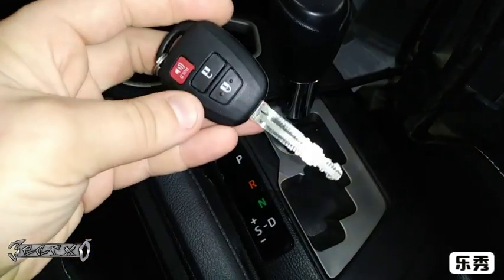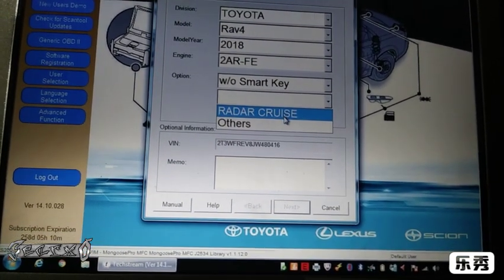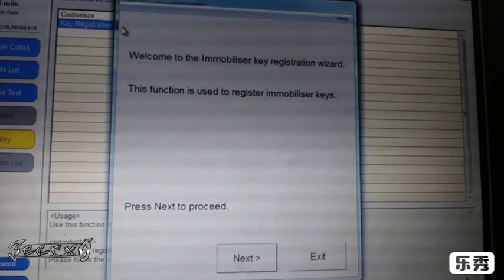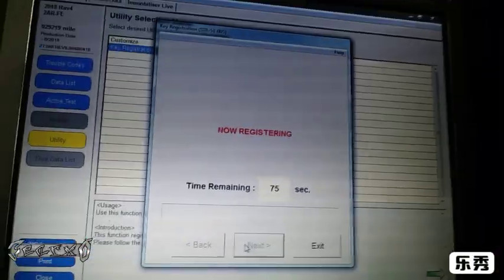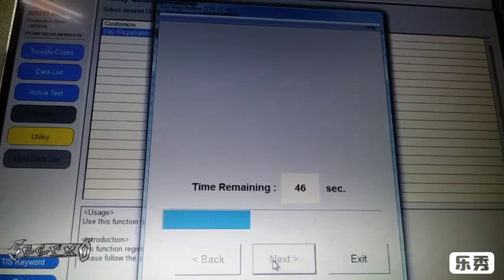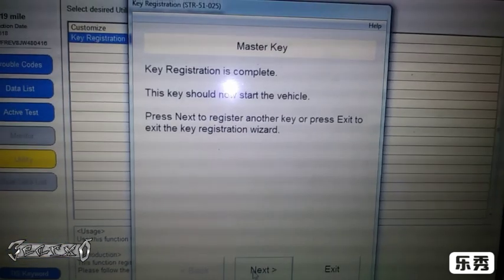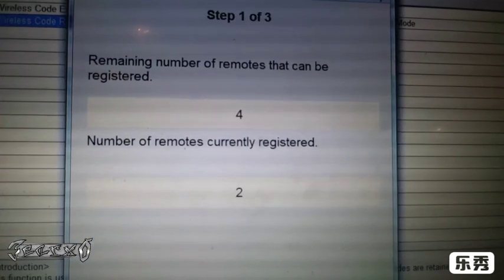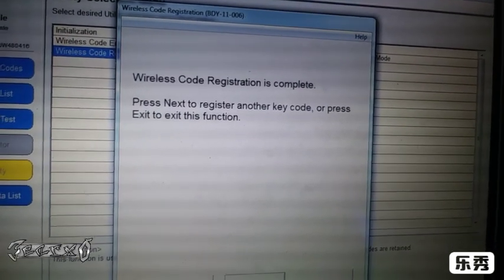2018 Rav-4 Master key programming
video tutorial on how to program a master key on a RAV4 2018 using the techstream software. as far as I know the techstream software is required to perform this programming